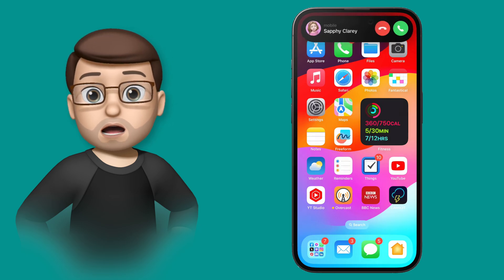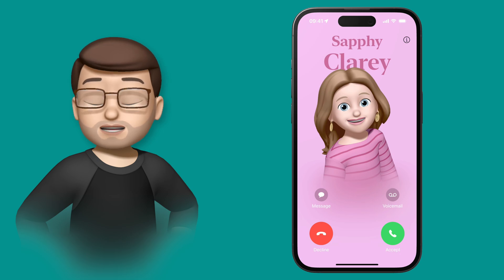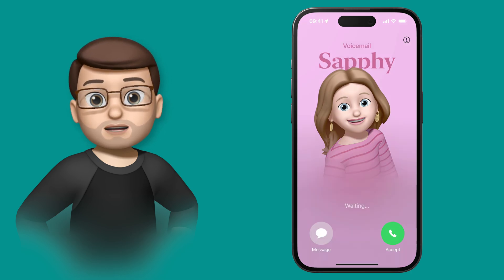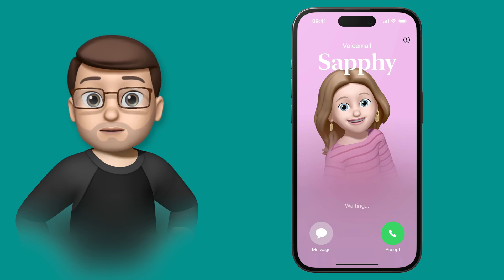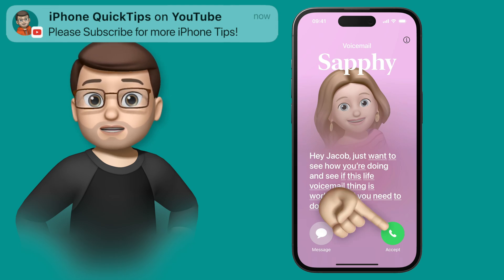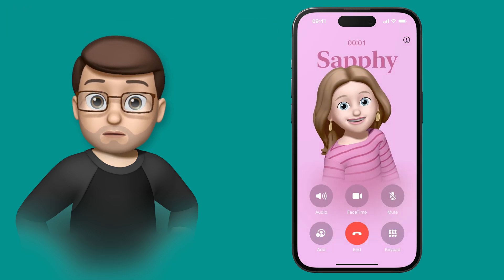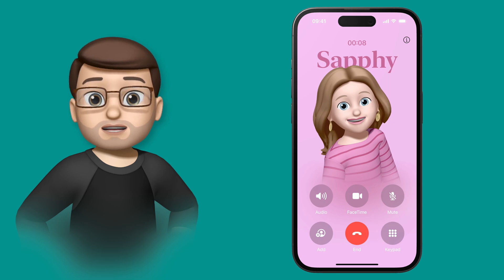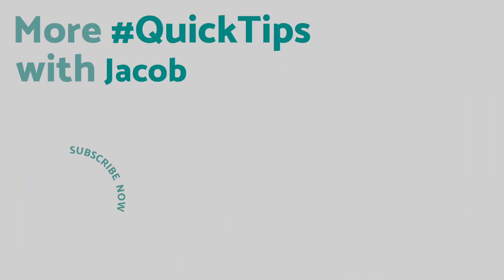How to use Live Voicemail on iOS 17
A brand new way to see Voicemails on your iPhone.

In this video, I delve into the incredible world of iOS 17 and its Live Voicemail feature, demonstrating how you can harness the power of speech to text technology. With Live Voicemail, you'll not only receive your voicemail messages but also have the ability to read a message somebody is leaving for you in real time. Join me as I guide you through the steps to enable this feature on your iPhone, giving you the freedom to decide whether to answer that important call or simply see their voicemail in real time. Don't miss out on this game-changing Apple innovation! Watch now to unlock a whole new level of convenience and communication.